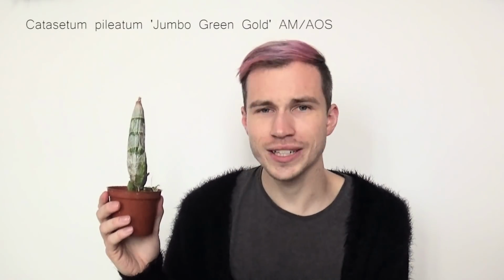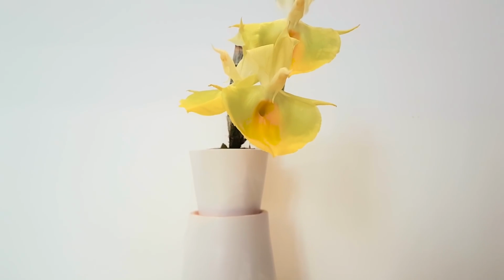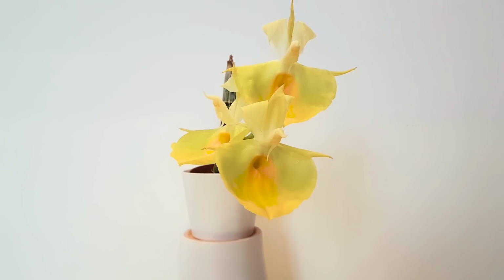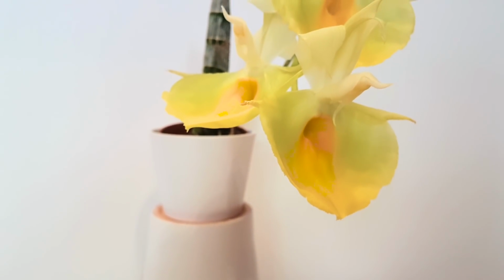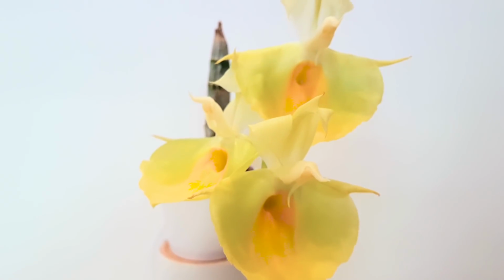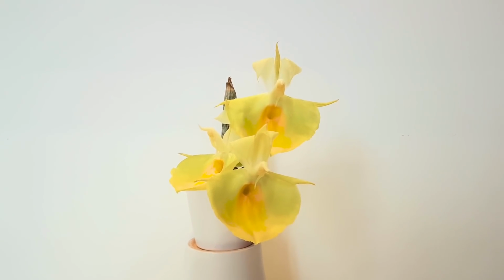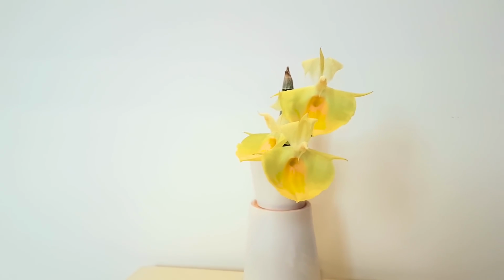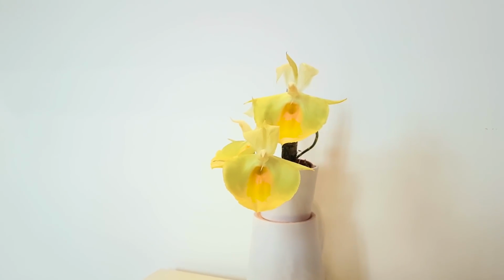I'm back with an Orchid Haul!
So after the Yuletide and after some serious self care and relaxation I started to upload videos once again, and I decided to start with an orchid haul. This haul is actualy a collection of more mini hauls (orchid show, garden center saves, xmas presents) and I wanted to include an order from an online orchid shop as well but winter decided to cross my plans. Anyways, here are my new orchids and also i included a slow motion extra of a catasetum ejecting pollen, and I might uploaded it as a stand alone extra video as well.

Landscape Lover by Vendredi.